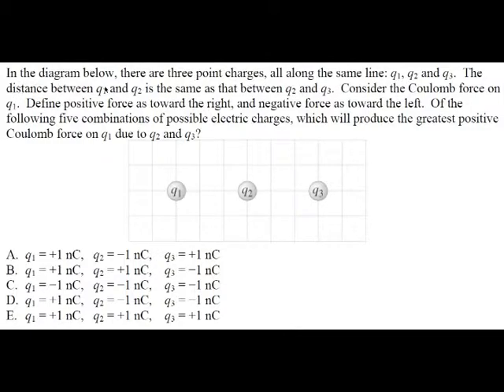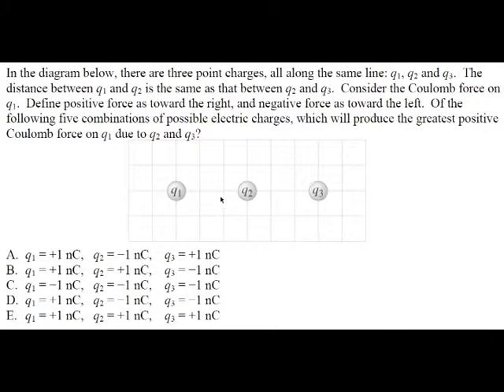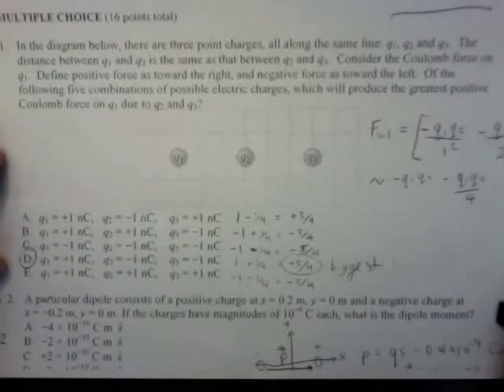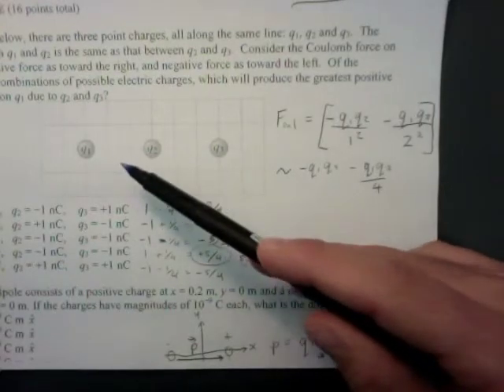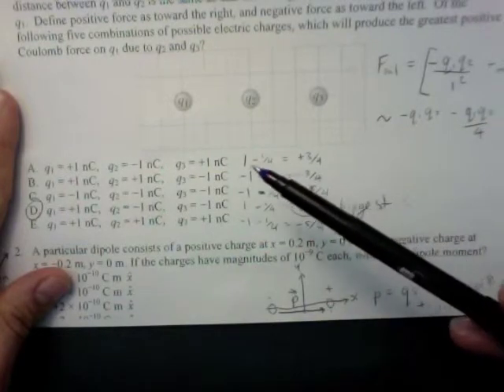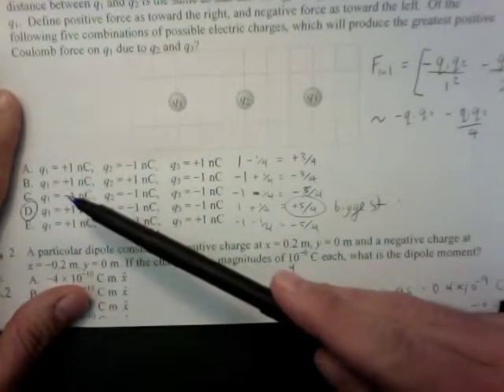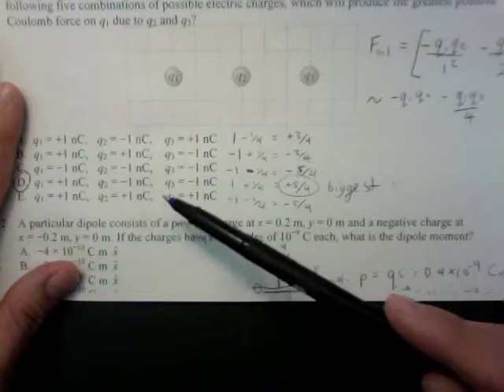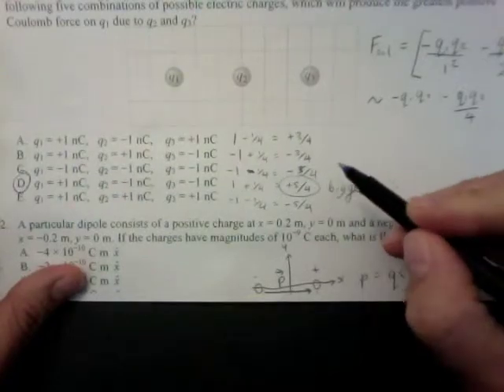PHY132 Fall 2009 Test 2 Question 1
PHY132H1F Test 2 Answers by Jason Harlow - Fall 2009 Semester.

Version 1, Multiple Choice question 1.

Coulomb's Law and electric forces - from Knight PSE 2e Chapter 26.